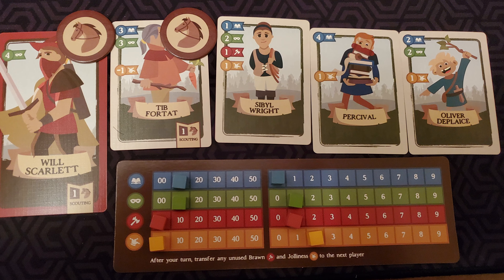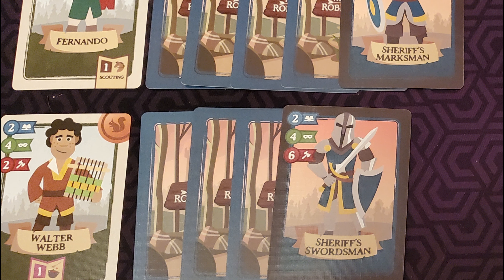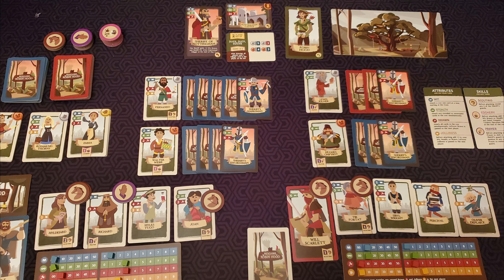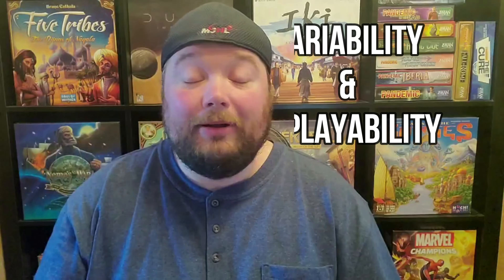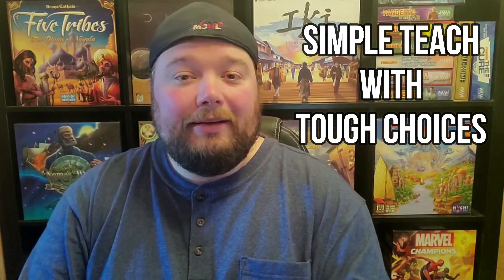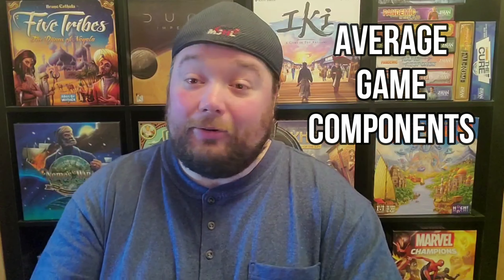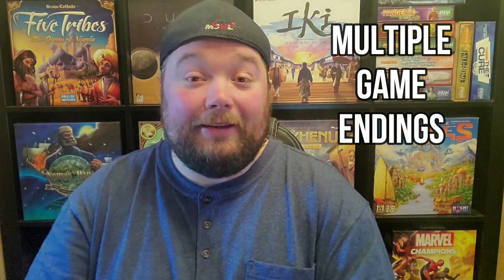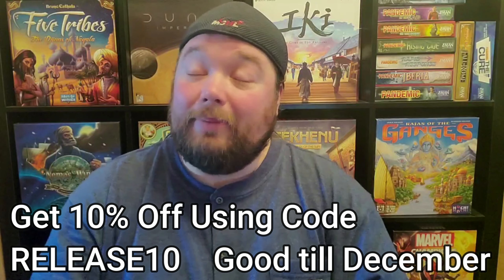Reviewing Rescuing Robin Hood, A Cooperative Deck Builder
Reviewing the cooperative deck building game, Rescuing Robin Hood.

0:00 Intro
0:51 How It Plays
4:52 Review